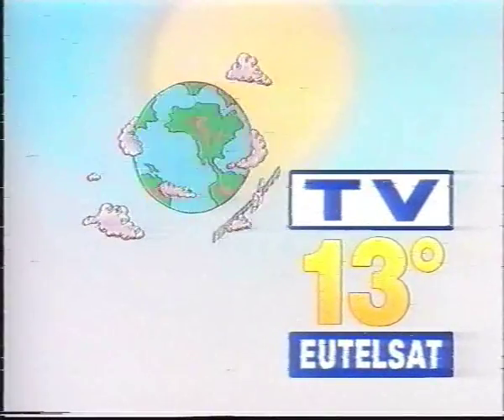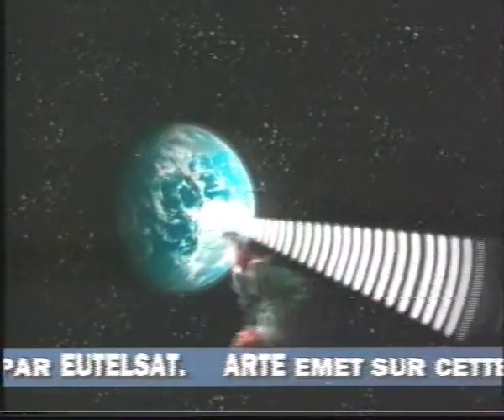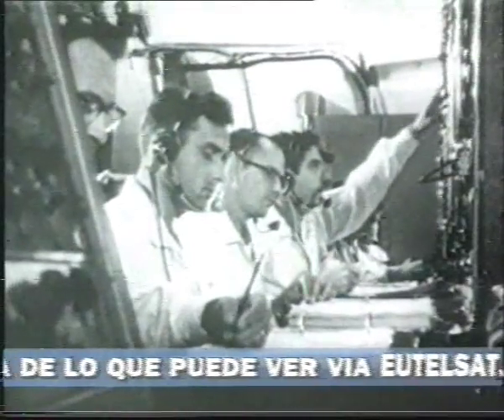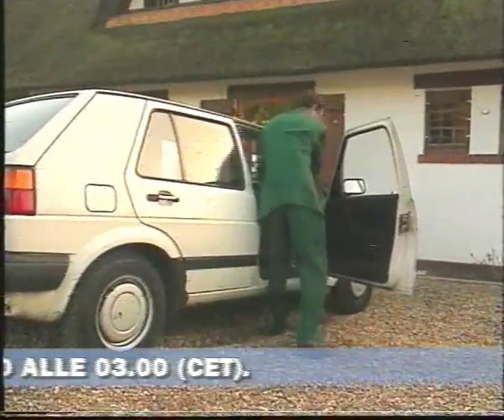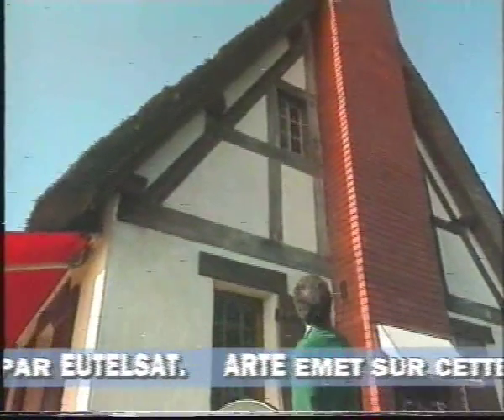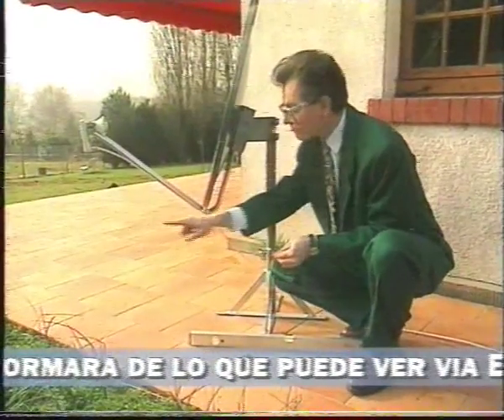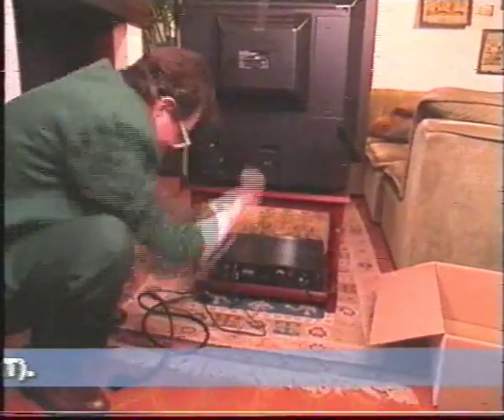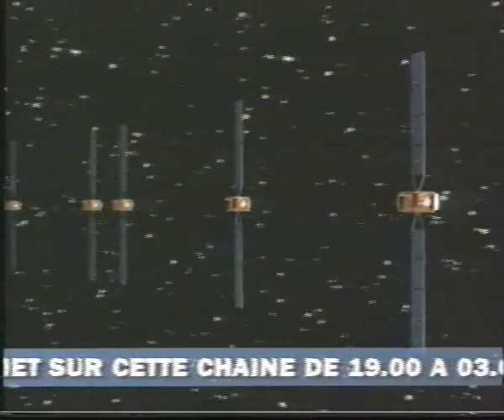Satellite tv how does it work ? 1995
Info kanaal van tv13 eutelsat hotbird.
De opname is vermoedelijk uit omstreeks 1995.
Hier word op een leuke manier uitgelegd hoe sat tv werkt en wat er voor nodig is.
Let vooral op de ongeduldige dame ;-)

Bron: Pal Vhs